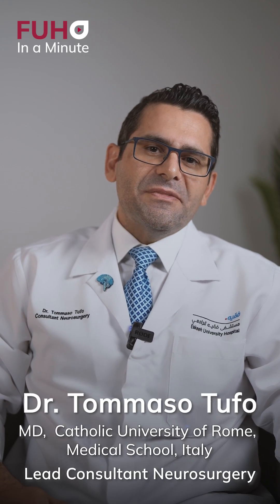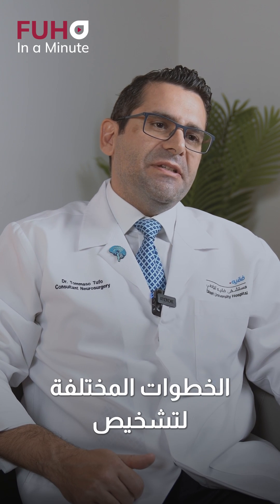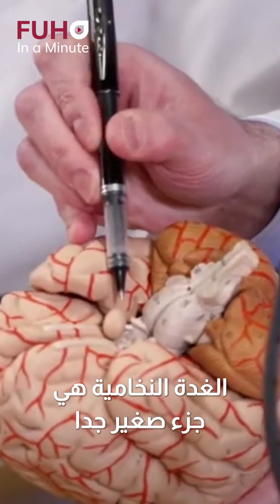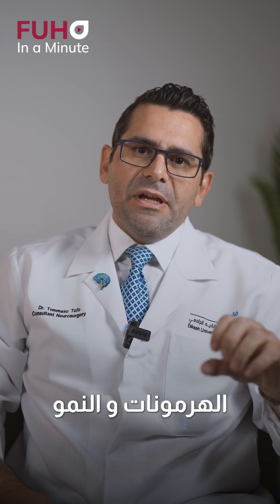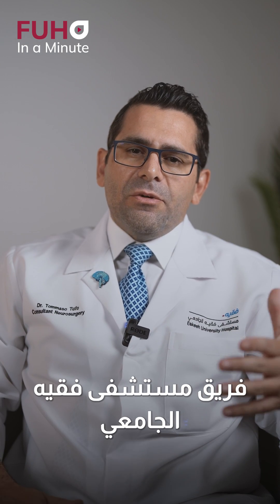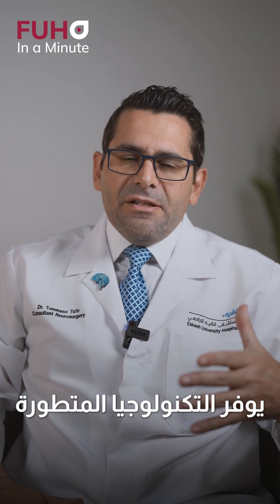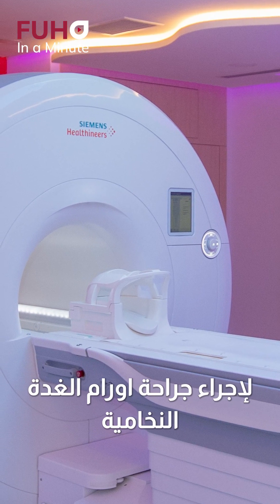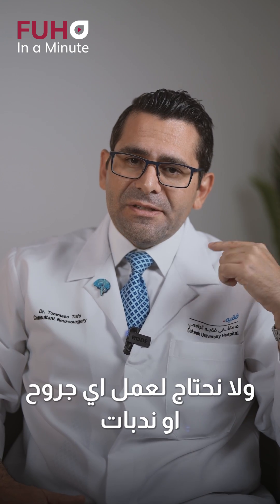Pituitary gland tumors - Dr. Tommaso Tufo | FUH in a Minute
Pituitary gland tumors !?
Dr. Tommaso Tufo explains their symptoms, treatment options, and the importance of early diagnosis in this episode of 'FUH in a Minute.'

Join us to learn more and prioritize your health with Fakeeh University Hospital.